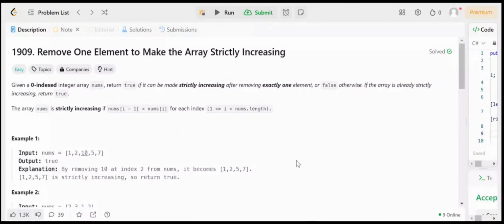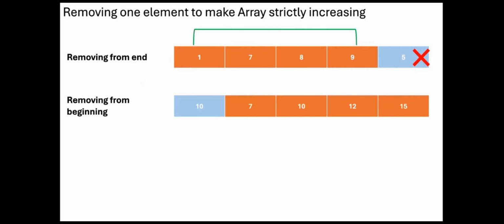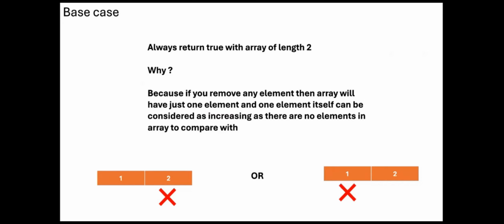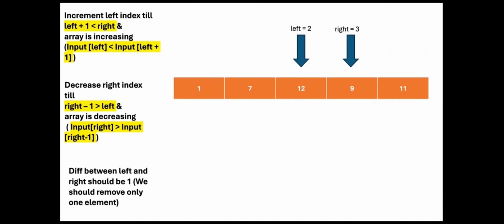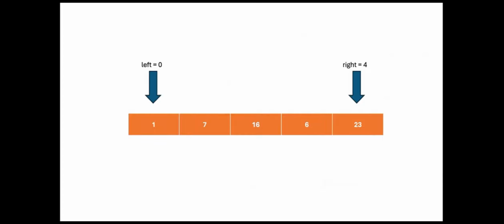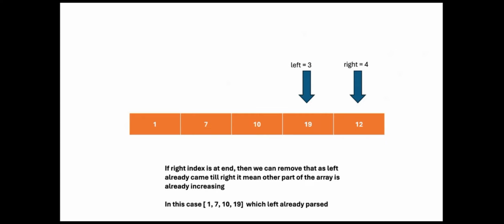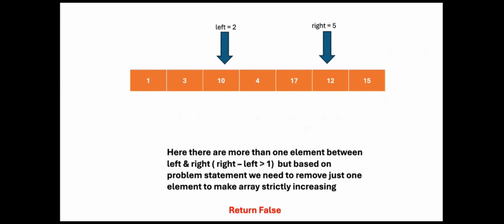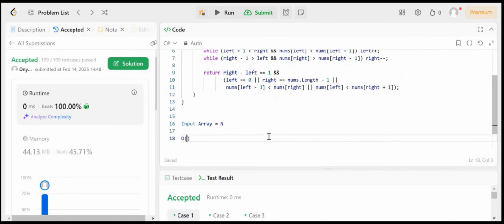Leetcode Remove One Element to Make the Array Strictly Increasing | Visual Explanation in Detail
Simplified explanation of problem statement with step by step approach and easy solution with details about runtime complexity